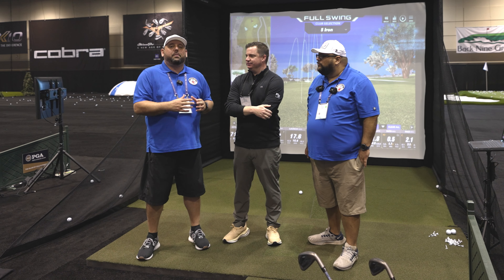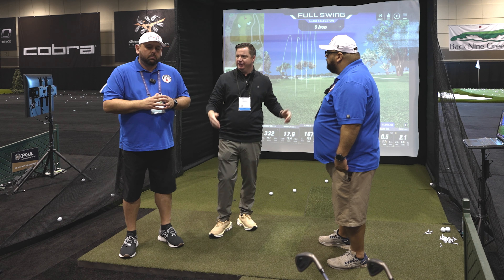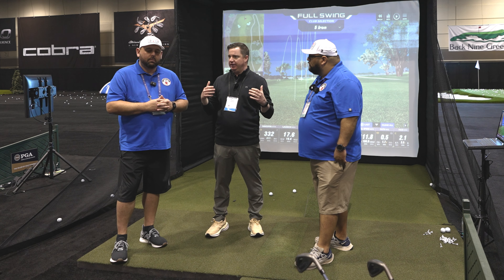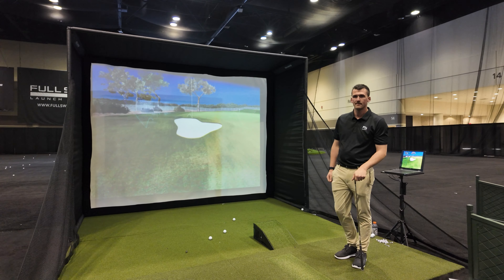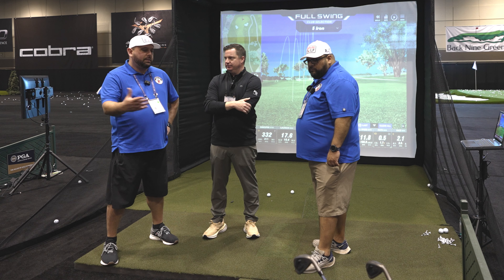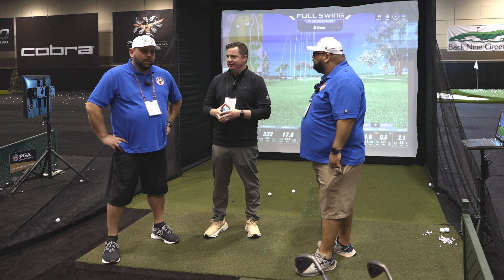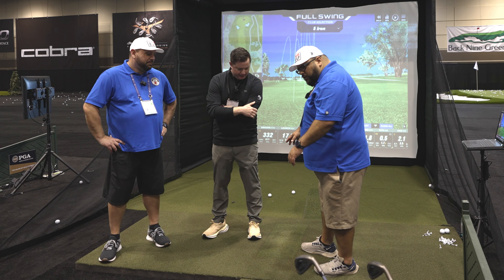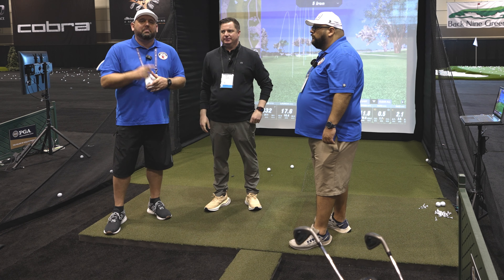Full Swing Golf Booth PGA Show 2024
In this video Garage Golf visits Full Swing Golf and their booth at the PGA Merchandise Show 2024 to showcase what's new at Full Swing Golf and what people can expect from Full Swing Golf in regards to options in 2024 and the future.